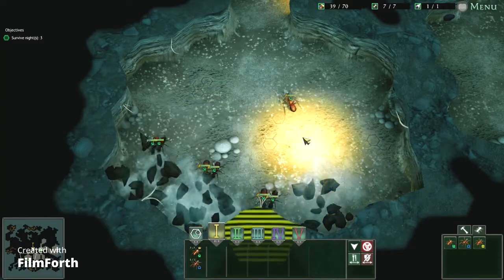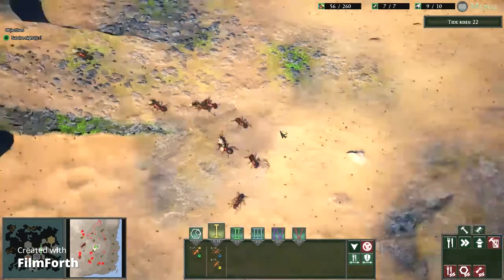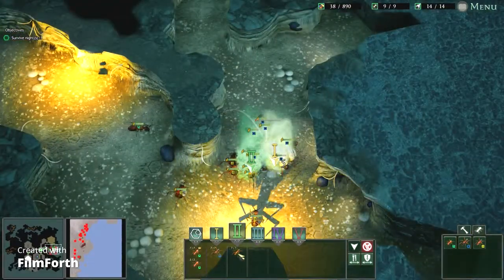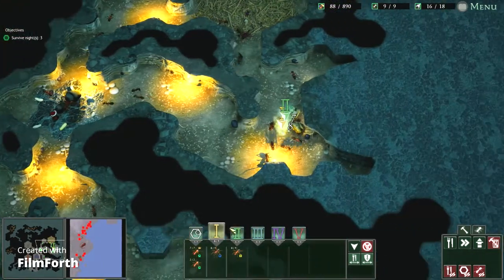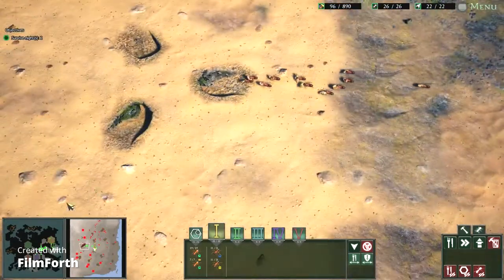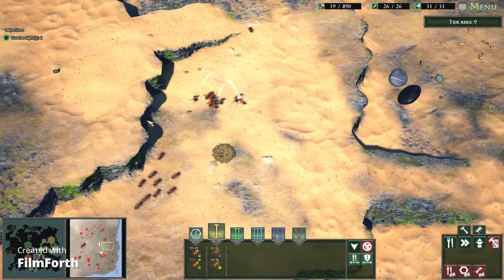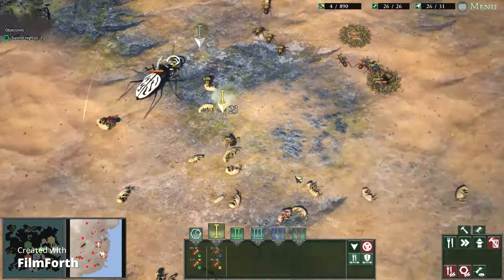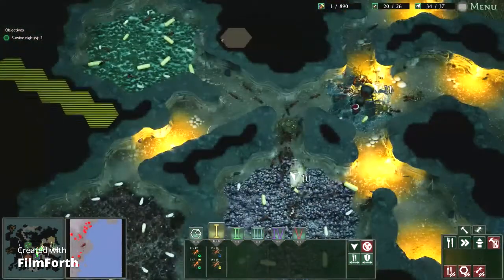now ant farm(EMPIRES OF THE UNDER GROWTH) Ep 70